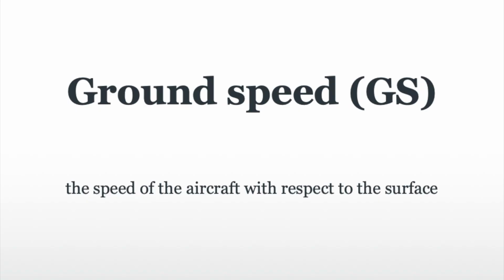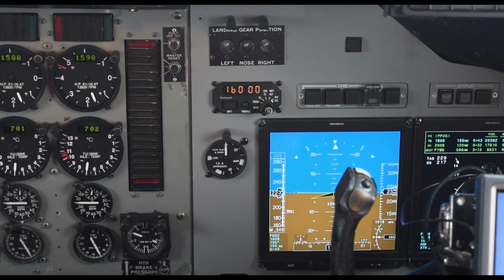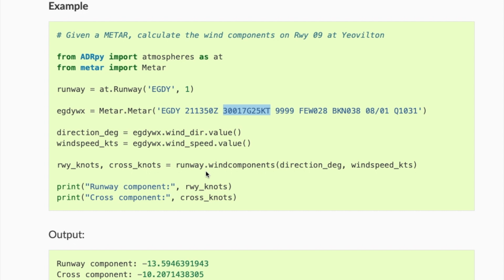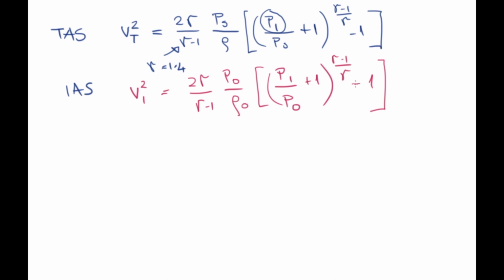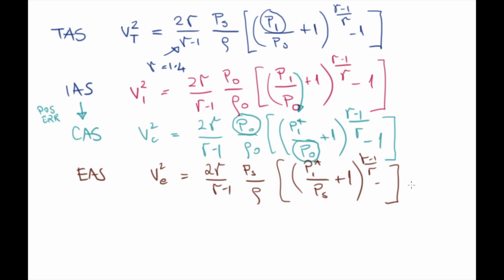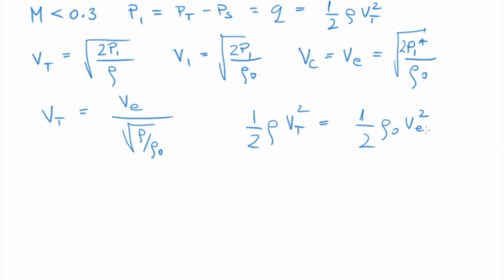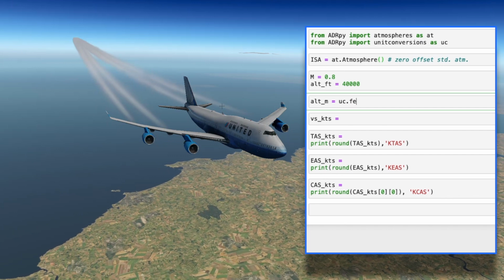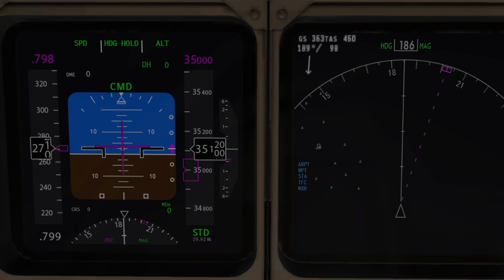Understanding Speed in Aviation - GS, WS, TAS, IAS, CAS and EAS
A review of ground speed, true airspeed, indicated airspeed, calibrated airspeed and equivalent airspeed - and why we should care about them.

For more on the ADRpy (Aircraft Design Recipes in Python) methods and functions discussed in the video and to get started with using it, go - it's free and open source.